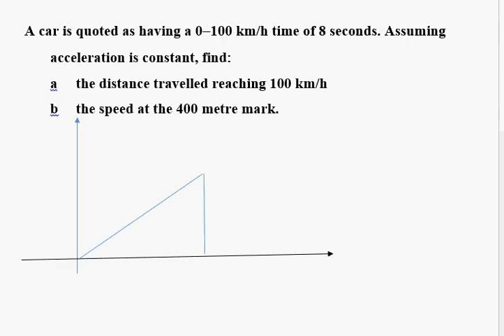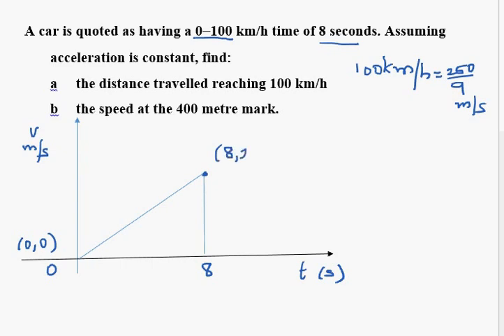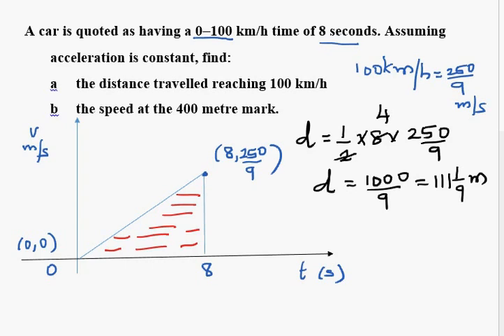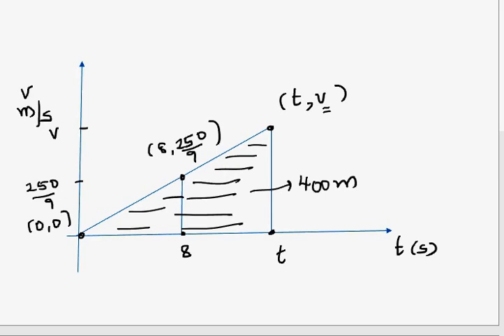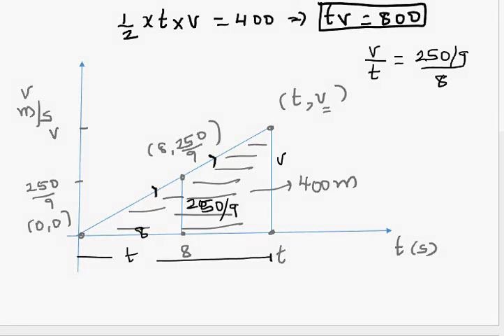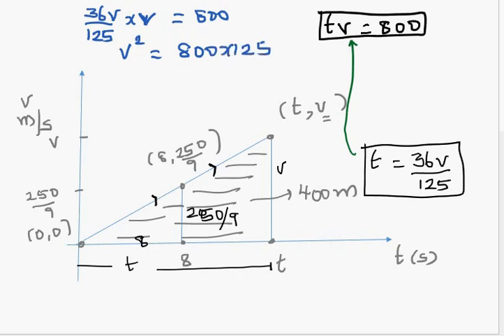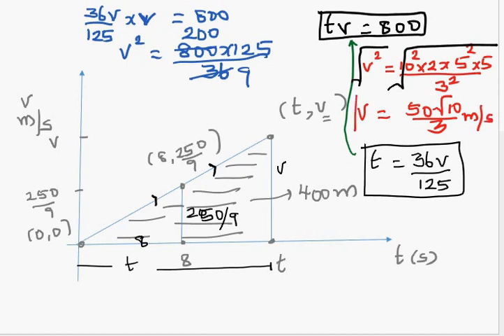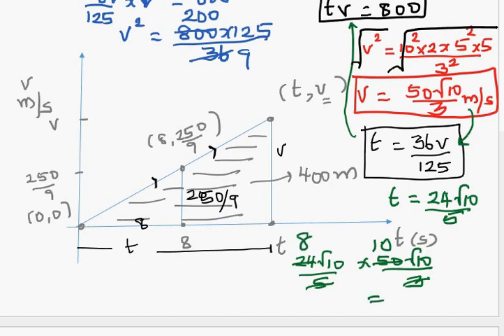Problem on kinematics with constant acceleration VCE Specialist Maths